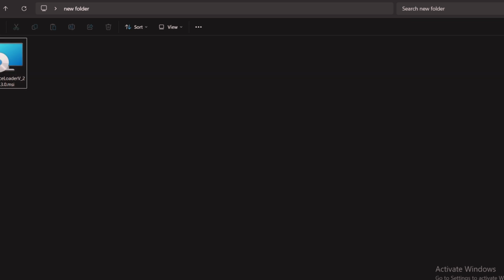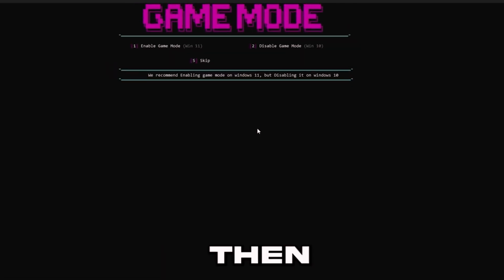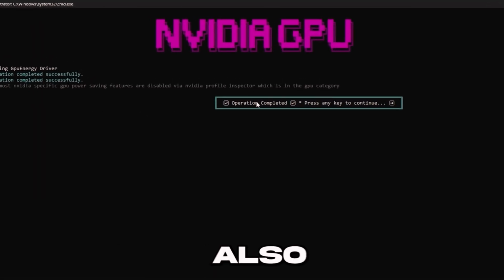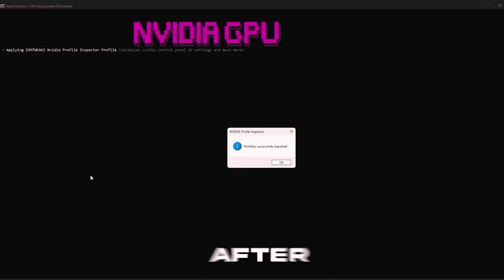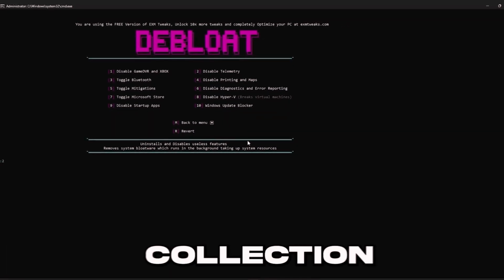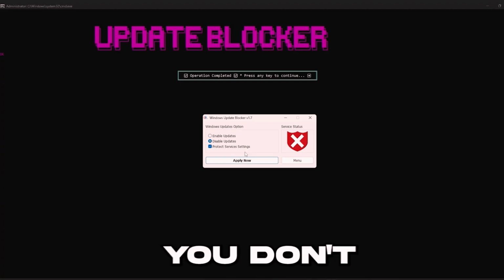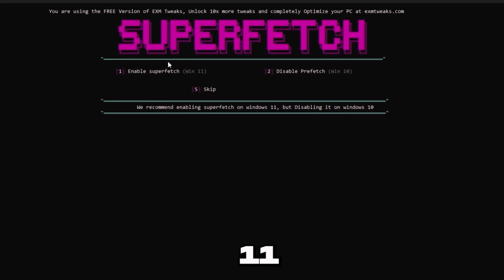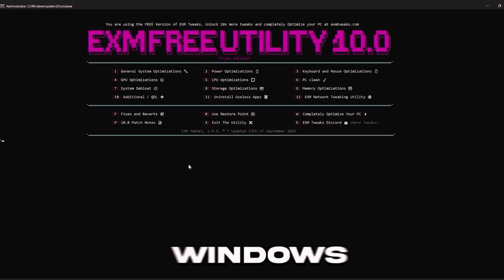This PC OPTIMIZER is actually ILLEGAL... 🤫 (0ms INPUT DELAY)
STOP! DO NOT SKIP. 🛑
If you're still playing with lag, your Windows is NOT optimized. I'm revealing the Ultimate PC Optimizer of 2026 that pro players don't want you to know about.

Vertex Optimizer V is finally public. This is the fastest way to reset your latency to 0ms and boost your FPS instantly.

📥 DOWNLOAD OPTIMIZER HERE: fnprice.info

What this Optimizer does:
✅ Hardcore Optimization: Removes all Windows bloatware.
✅ Kernel Tweaks: Real 0ms input delay for any game.
✅ FPS Unleashed: Boosts performance by up to 300%.

Download this Optimizer before it's patched! 💨